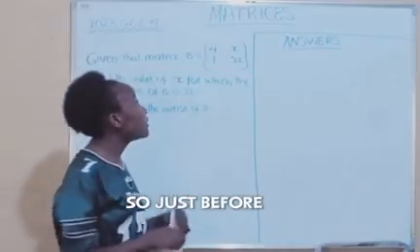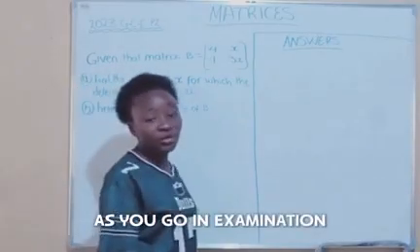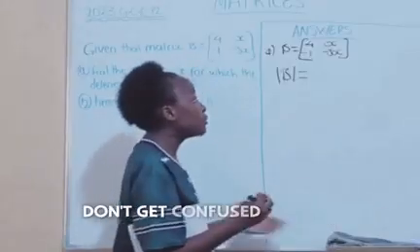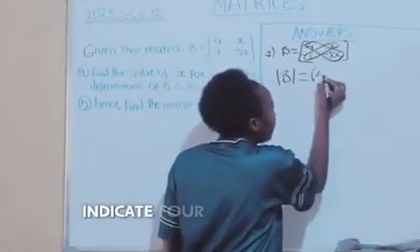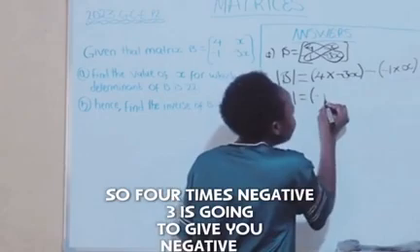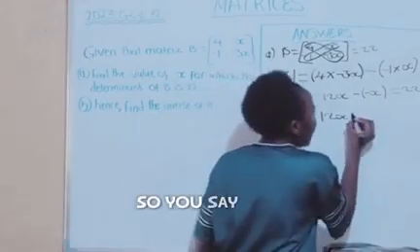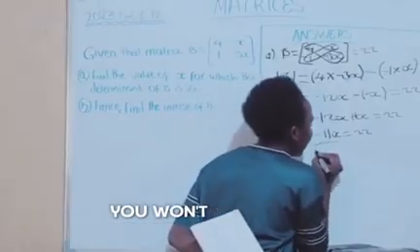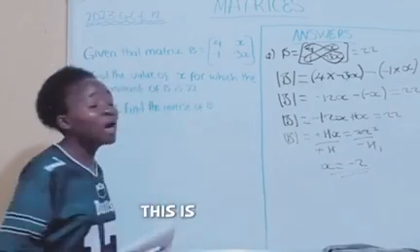Matrices with variables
Matrices with variables propounded by Tr. Nayz